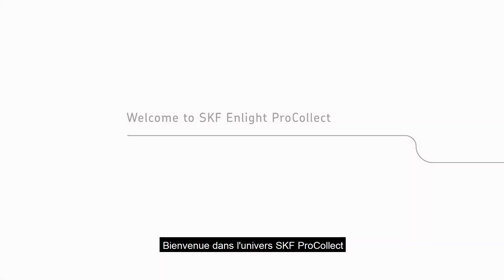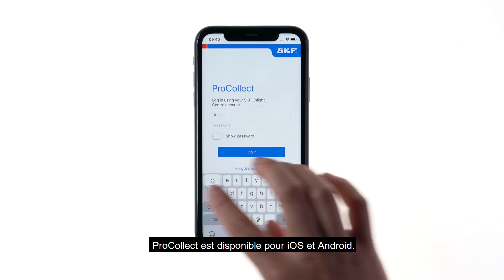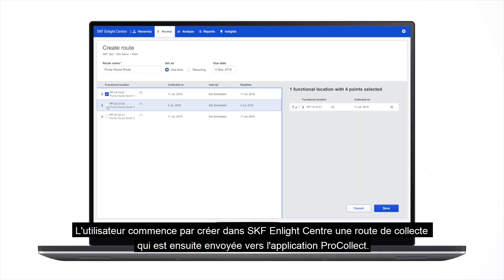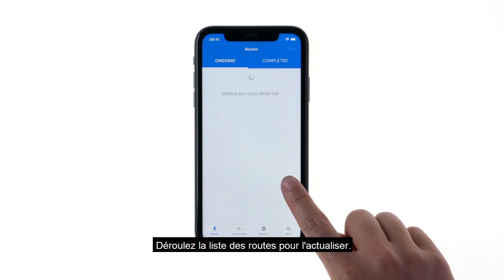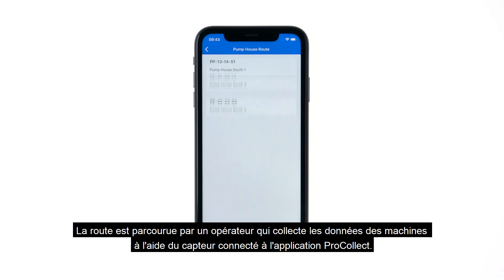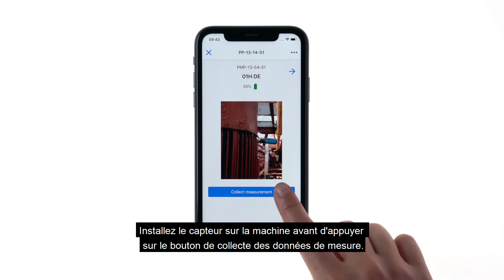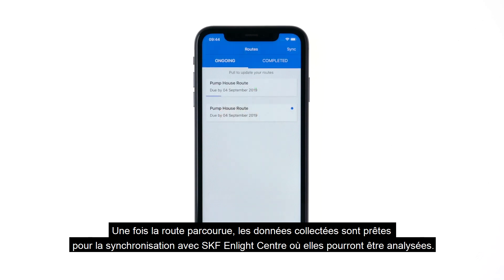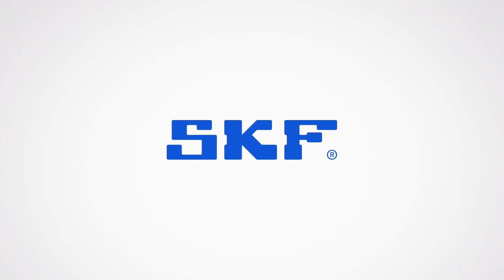Bienvenue dans l'univers de SKF Enlight ProCollect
SKF ProCollect est une application utilisable sur un terminal mobile, comme un smartphone ou une tablette. Disponible pour iOS et Android, il s'utilise avec un capteur pour collecter des données sur les machines.